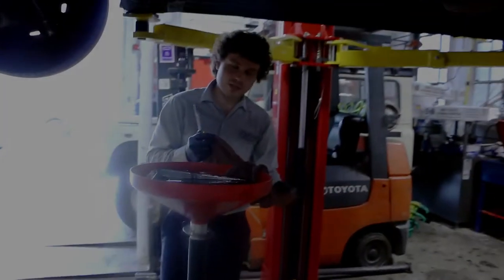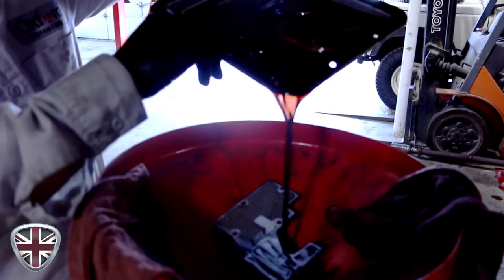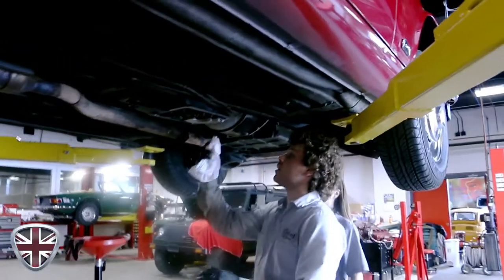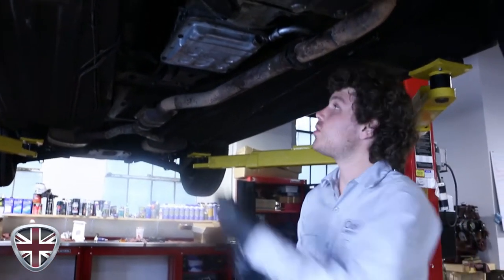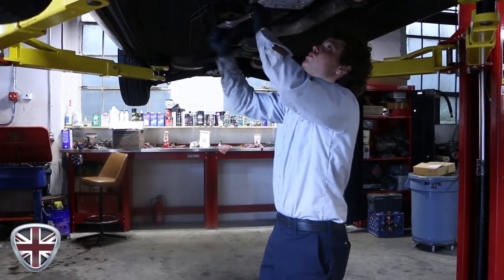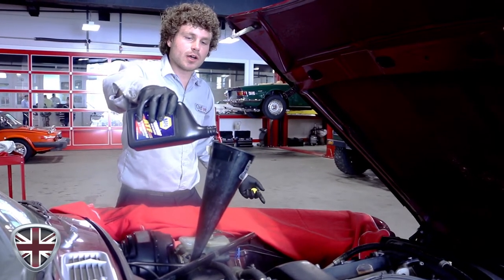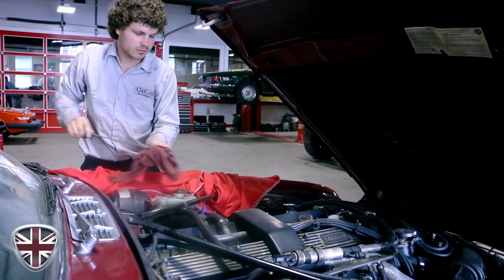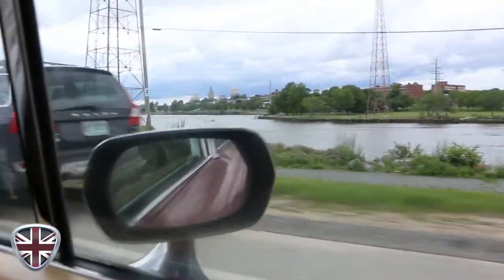In The Shop - Jaguar Transmission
In the first episode of our "In The Shop Series", Joe guides us through his process as he fixes a customer's Jaguar which was having transmission issues.